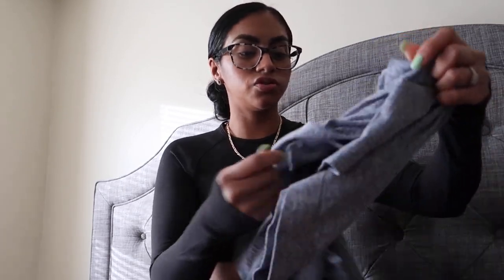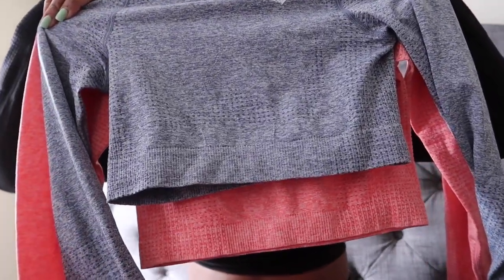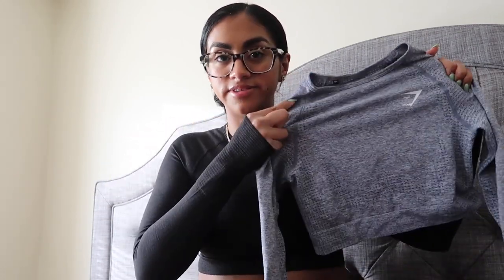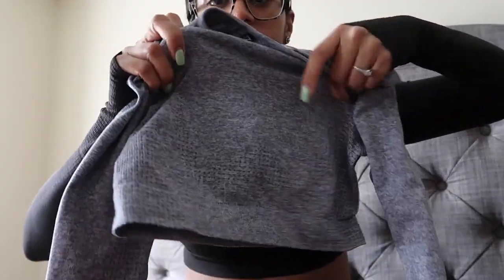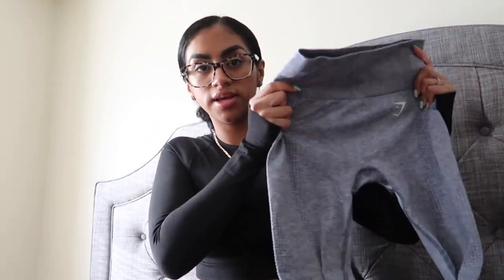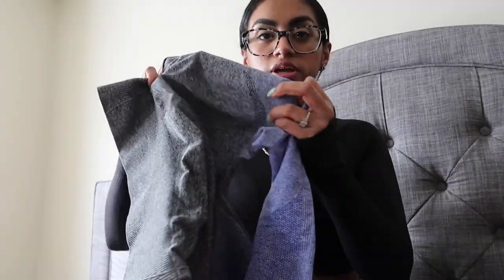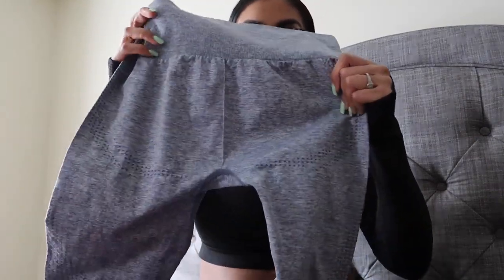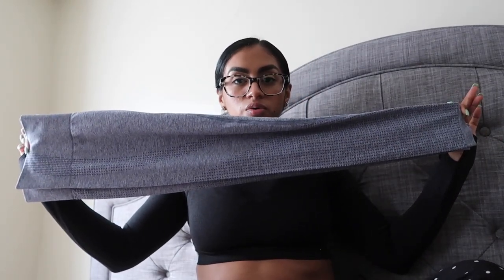GYMSHARK VITAL SEAMLESS REVIEW | HAUL + TRY-ON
This video is about the Vital Seamless Collection, i have gone into detail about it just because i found a few pro's & con's that really shocked me. So hopefully you find this video hepful especially if you considering to make the purchase. Love yall. Thank you loves